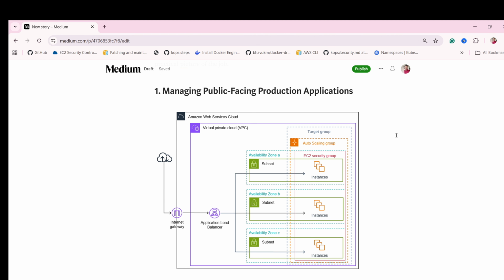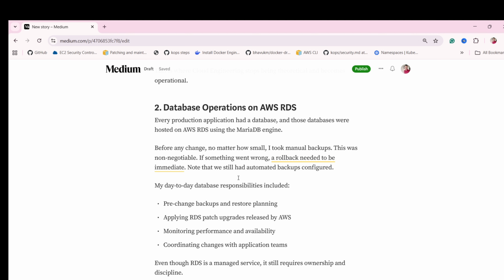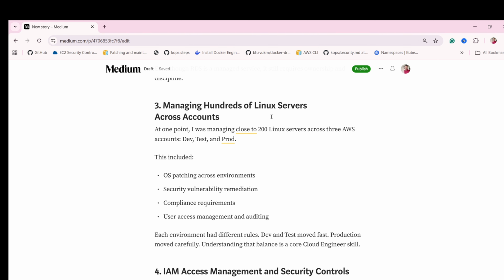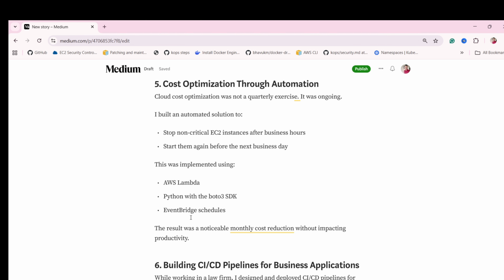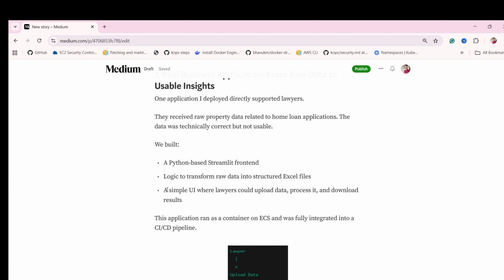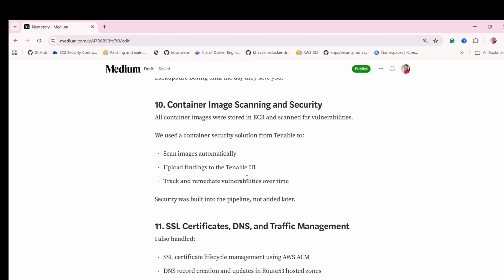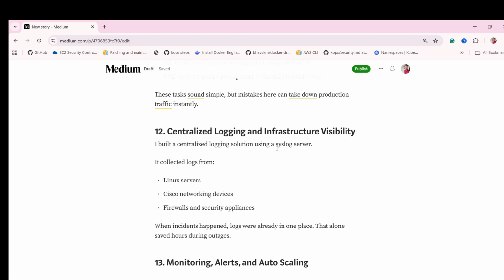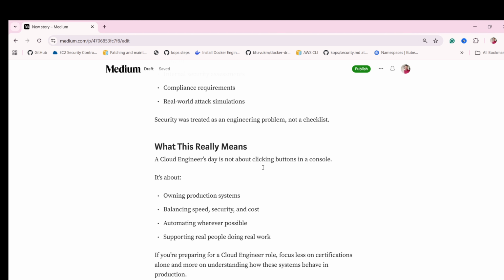Cloud Engineer Day To Day Tasks with Real World Production Projects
What does a **Cloud Engineer actually do every day** in a real production environment?

In this video, I break down the **day-to-day tasks of a Cloud Engineer** based on real work done in production. No vague theory. No certification talk. Just what the job actually looks like.

You’ll see how Cloud Engineers:

* Manage live production applications on **Amazon Web Services**
* Handle EC2, Auto Scaling, Load Balancers, and RDS
* Secure cloud accounts with IAM and access controls
* Optimize cloud costs using automation
* Build CI/CD pipelines for real business applications
* Manage backups, monitoring, logging, DNS, and SSL
* Support security audits and penetration testing

If you’re aspiring to become a Cloud Engineer, switching from SysAdmin or DevOps, or preparing for interviews, this video gives you a **clear, realistic picture of the role**.

Cloud Engineering isn’t about clicking buttons.
It’s about **owning production systems, automating smartly, and supporting real users**.